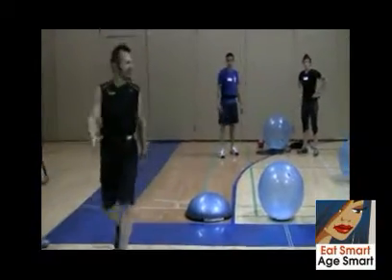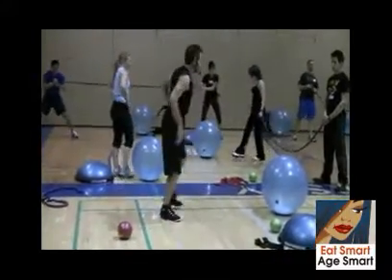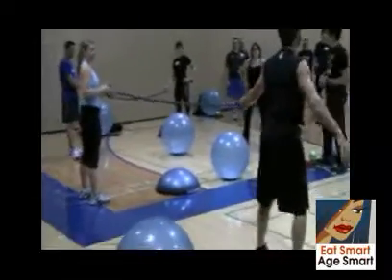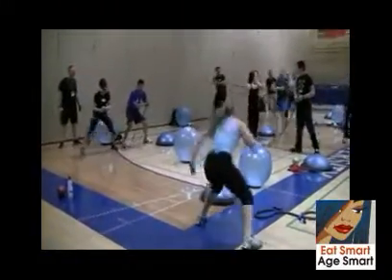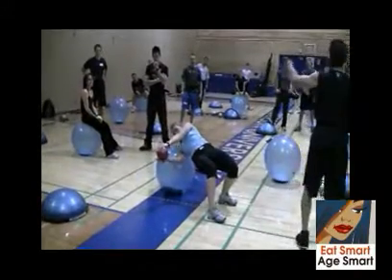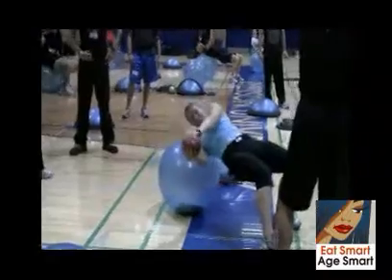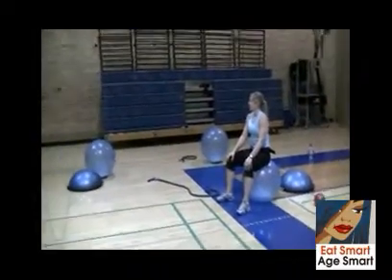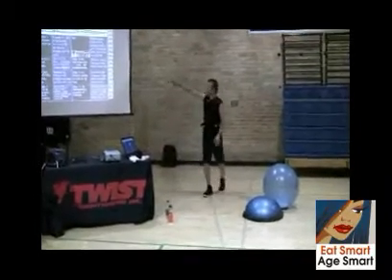Exercise ball Bosu ball 1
Exercise ball Bosu ball 1. Exercises from the Twist Conditioning Performance Summit. Workout training for personal trainers.

(Exercise ball)

(Bosu ball)